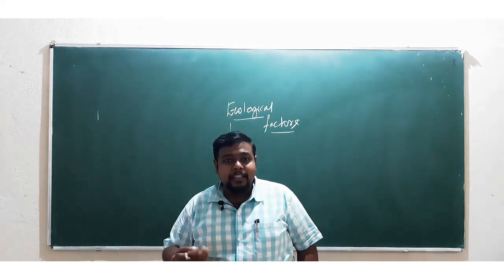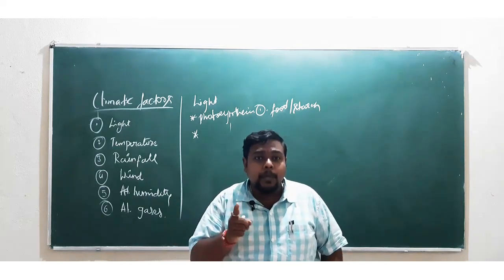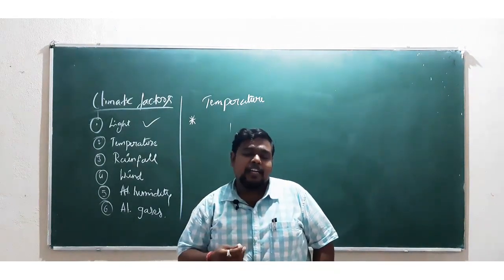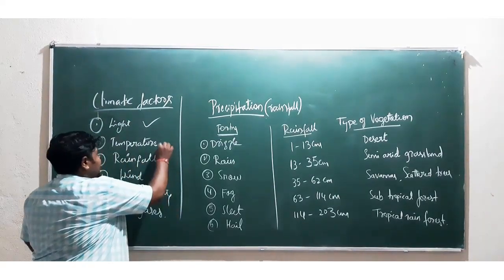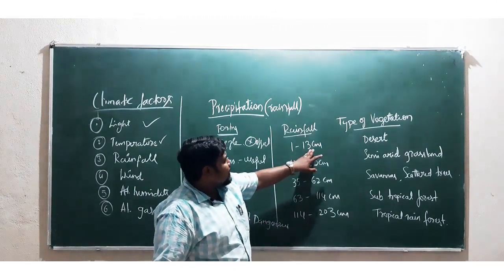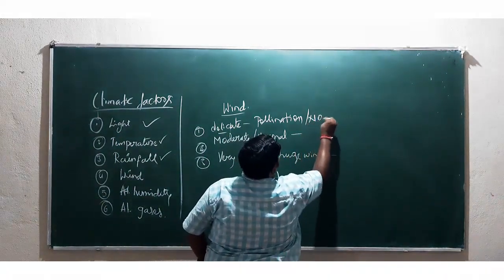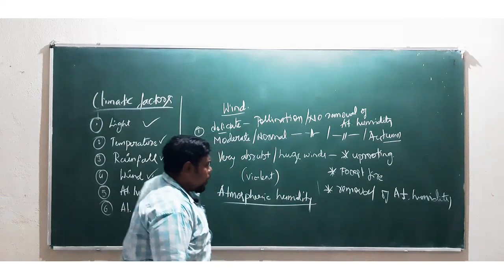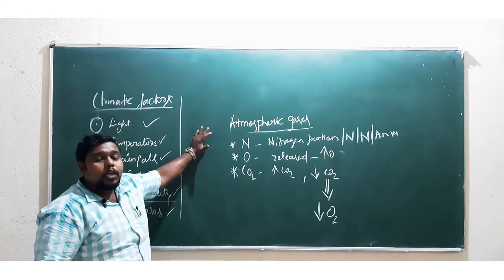Ecological factors : Climatic factors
Hello, tubemates😇 in this video I have explained Ecological factors in way that the you all can understand the topic in an easy manner with easily memorable examples.🙂

IIIrd CBZ BSc - Unit - III